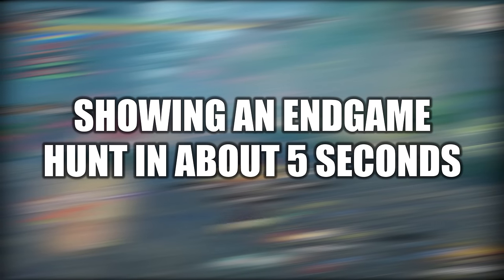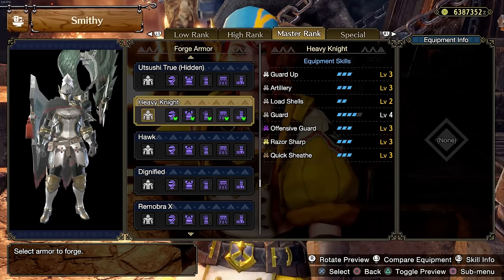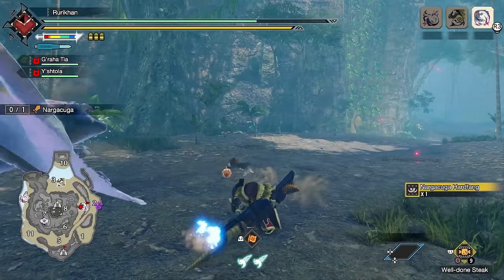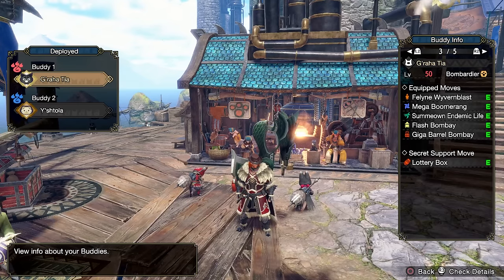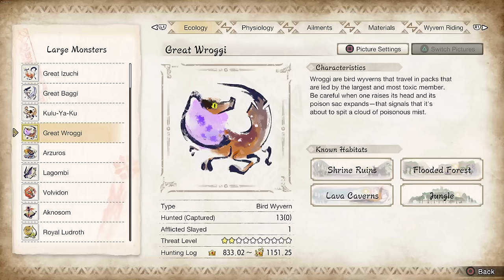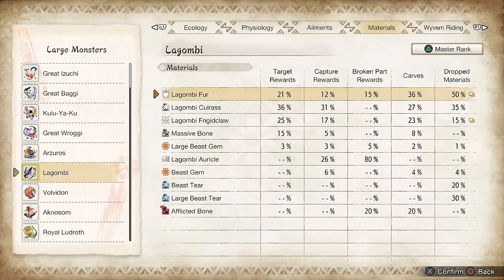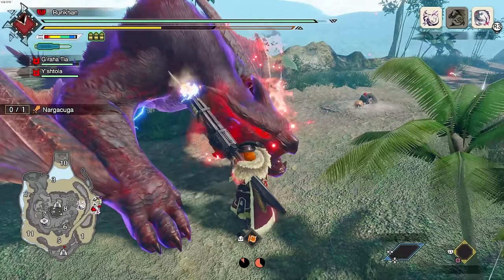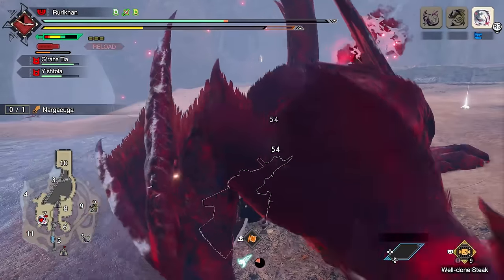Monster Hunter Rise Sunbreak Afflicted / Anomaly / Hard Monsters Guide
Today I'm bringing you a Monster Hunter Rise Sunbreak guide focusing on how to beat more challenging hunts like Afflicted Monsters or just Harder Monsters you are struggling with. Hope this helps!

Chapters:
0:00 Intro
1:37 Upgrade Your Armor & Weapons
4:01 How to Craft a Mixed Set
07:36 Check Your Petalace
08:50 Improve Your Palico / Palamute
15:38 Counter a Monster's Strength & Exploit Their Weakness
20:06 Check Afflicted Monster Drops
20:27 Try Out Different Switch Skills
21:16 Important Food Buffs
23:19 Use Wyvernriding
24:25 Collect Spiribirds Before the Fight
25:03 How to Beat Afflicted Monsters